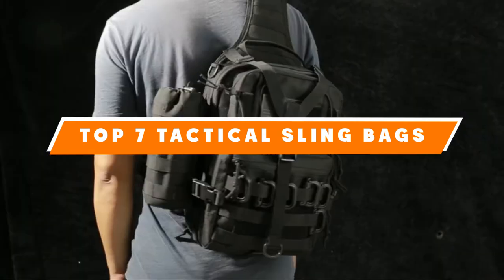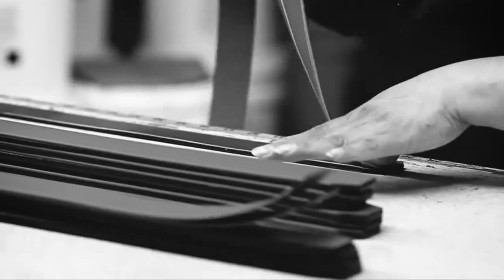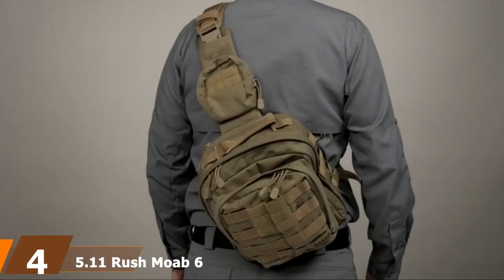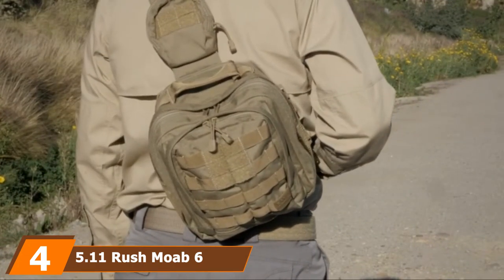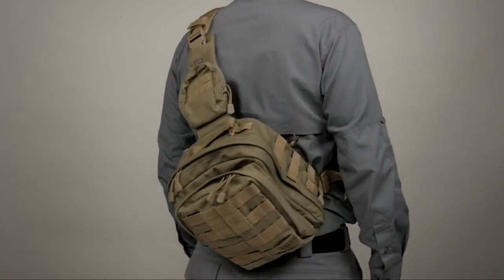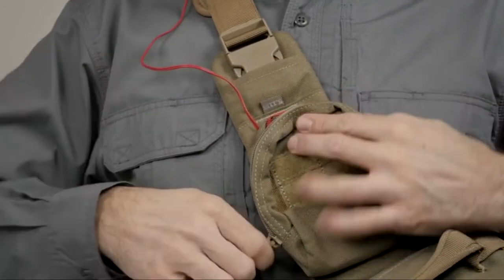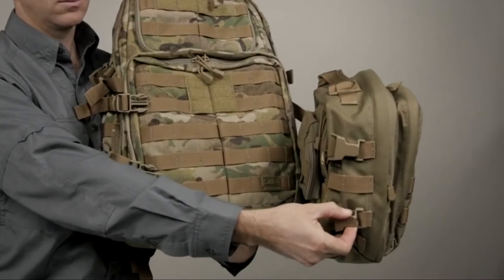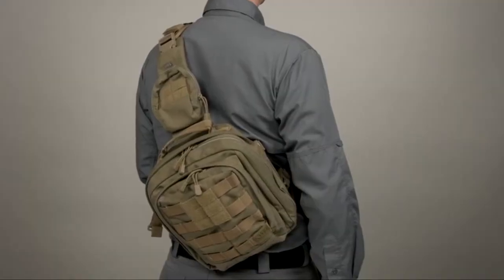Best Tactical Sling Bag In 2024 - Top 7 New Tactical Sling Bags Review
Links to the best Tactical Sling Bags we listed in today's Tactical Sling Bag review video:

1. ANTARCTICA Tactical Sling Bag Pack
2. Magpul Tejas Gun Belt "El Original"
3. Tactical Sling Bag Pack Military
4. 5.11 Rush Moab 6 Tactical Sling
5. Hopopower Tactical Sling
6. GZ XINXING Tactical Sling Military
7. OZUKO Sling Backpack USB

What are the Best Tactical Sling Bags in 2024?

In today's video we reviewed the top 10 best Tactical Sling Bags on the market in 2024. We made this list based on our personal opinion and we ranked them in no particular order, after doing our research based on their prices, quality, durability, brand reputation and many more.

After watching this video you will know which are the best budget, top selling and top rated Tactical Sling Bags on the market today.

If you choose from this list you can be sure that you buy one of the best Tactical Sling Bag available today.

Portions of footage found in this video are not original content produced by Survival Kit team. Portions of stock footage of products were gathered from multiple sources including, manufactures, fellow creators and various other sources.